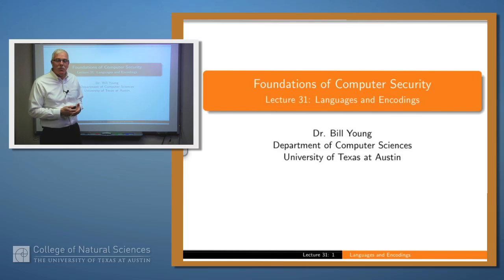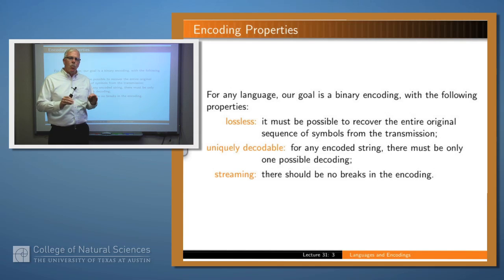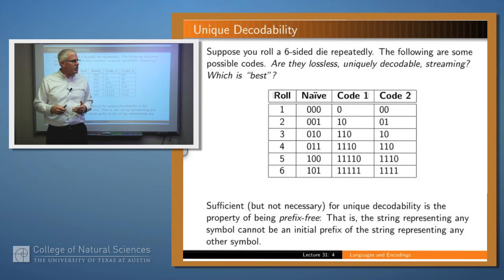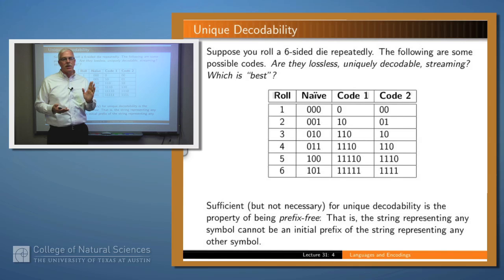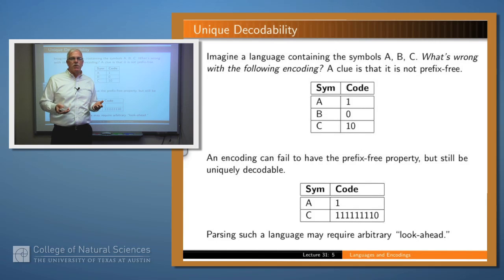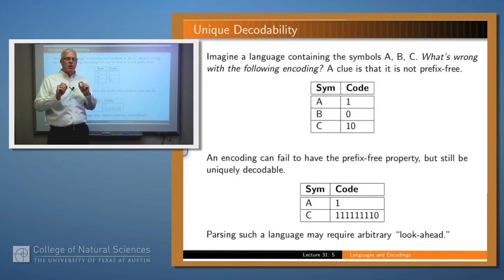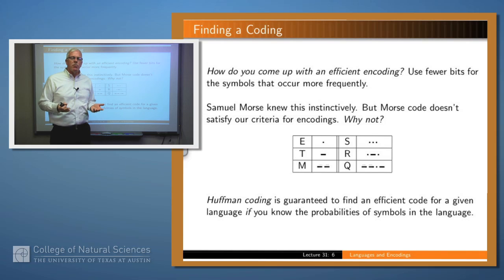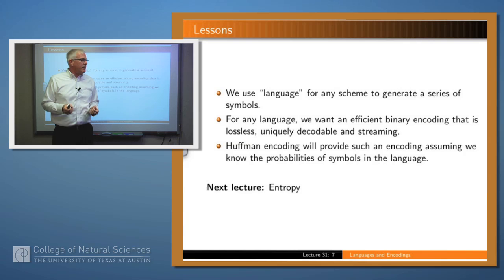Foundations of Computer Security 31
Languages and Encodings